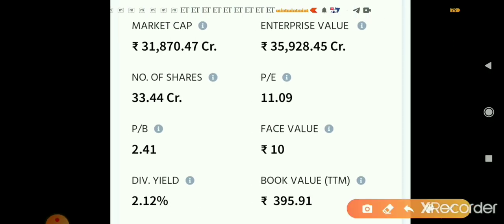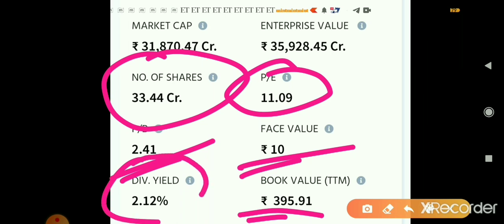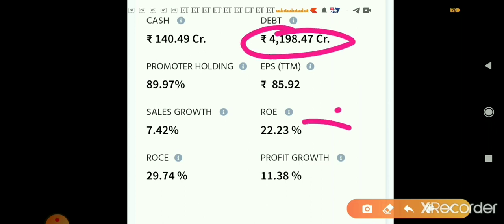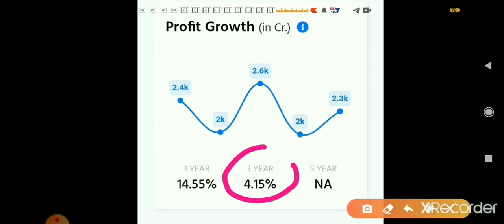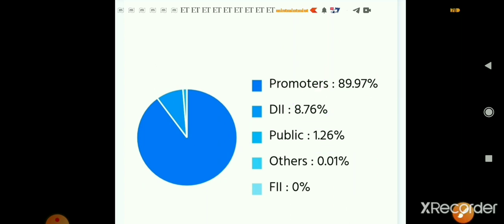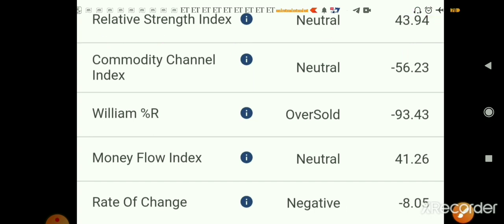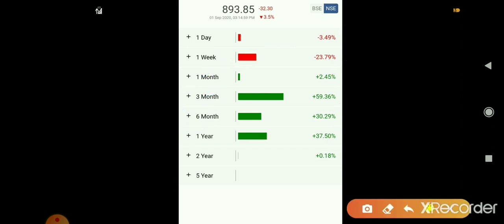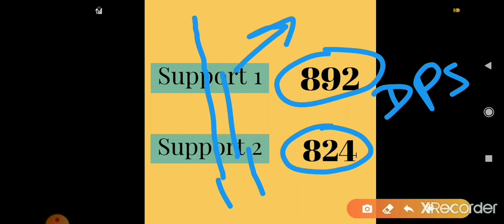HAL Share Analysis | HAL Share Price Target | Hindustan Aeronautics Limited (HAL) | HAL मे गिरावट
Full Fundamental Analysis
HAL Offer For Sale | How To Apply HAL Offer For Sale | Hindustan Aeronautics Limited (HAL)
Full Details
Hindustan Aeronautics Limited | Hindustan Aeronautics Limited (HAL) Offer For Sale | HAL में गिरावट